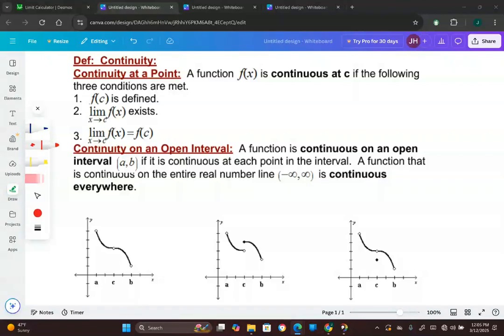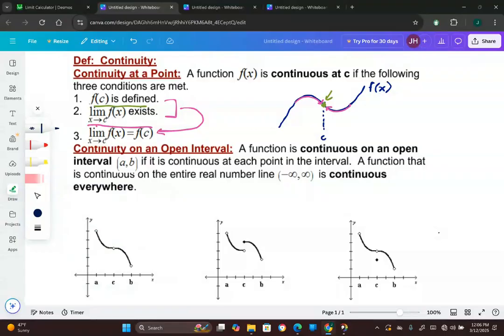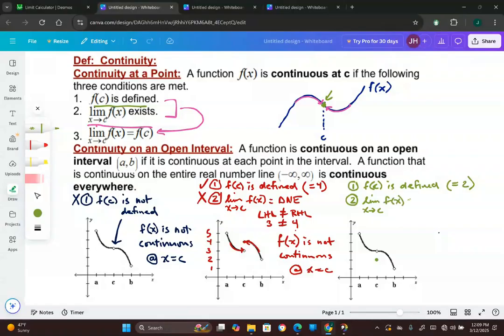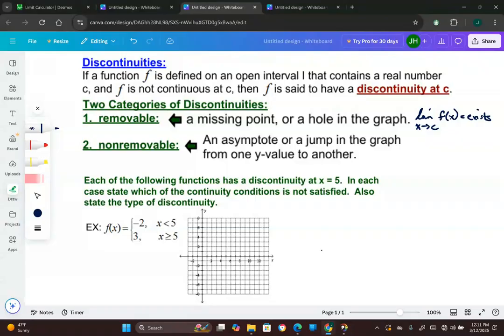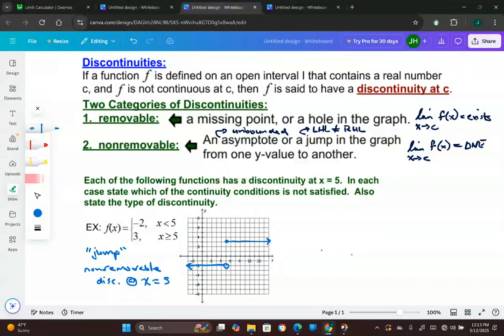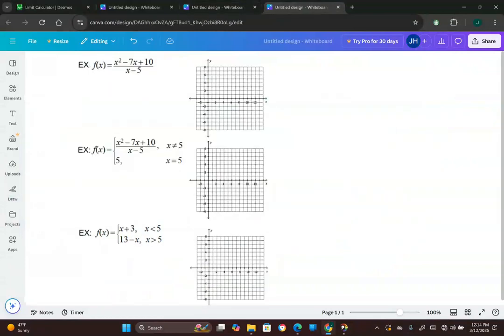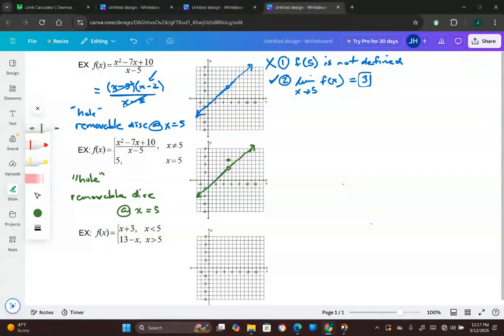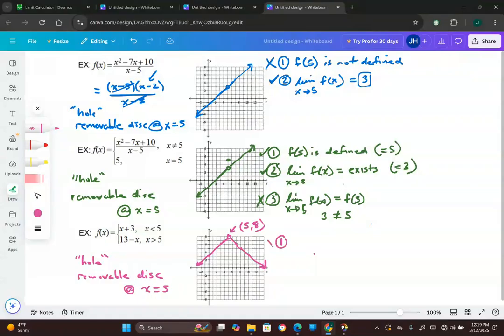Limits and Continuity. What it Means in Calculus To Be Continuous.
This video will show you how we determine, using limits, whether a function is continuous at a point on a graph.  It will also show you the differences between removable and non-removable discontinuities.